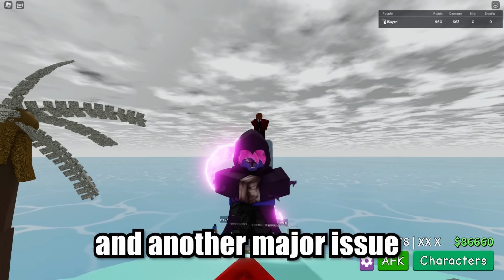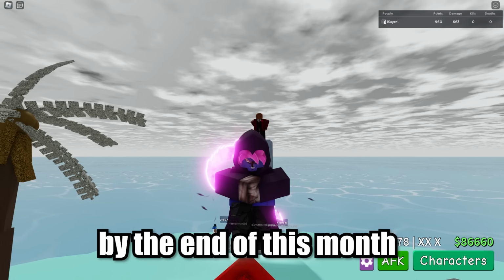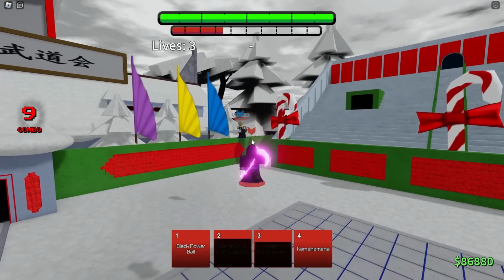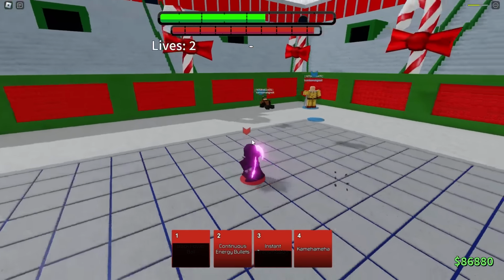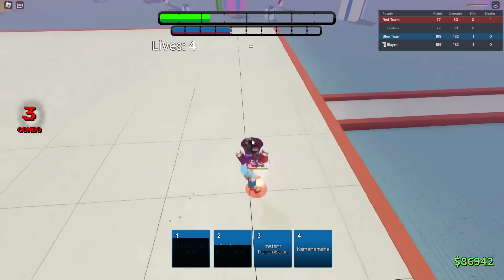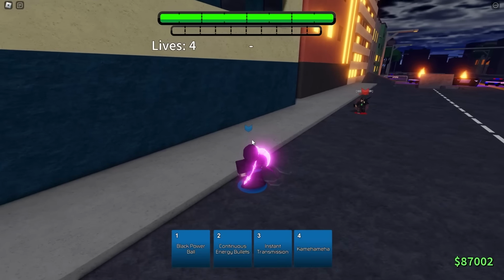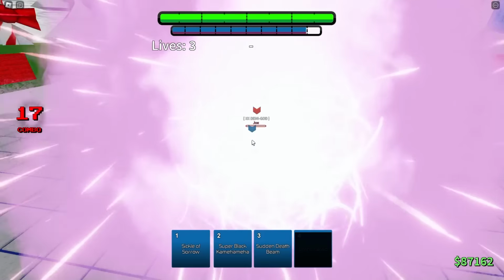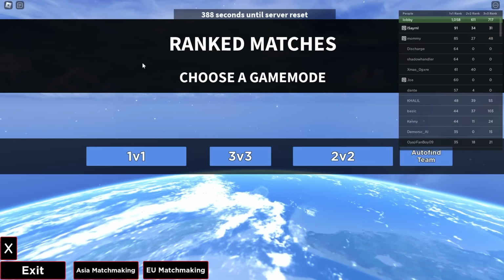Goku Black New BUFF Gave Him A True Combo Extender!! (Still Has A Major Problem Though..) ABA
BackGround Music Credits Too